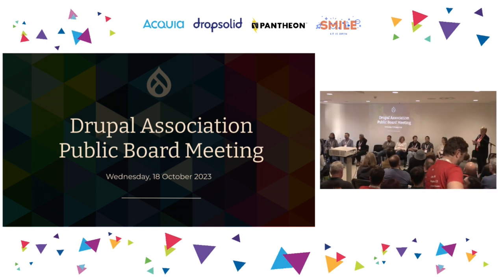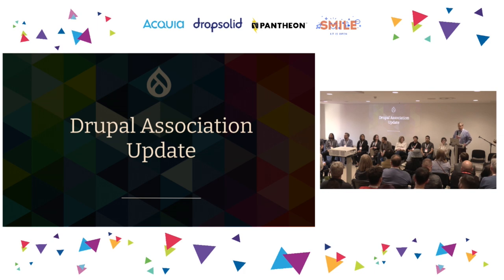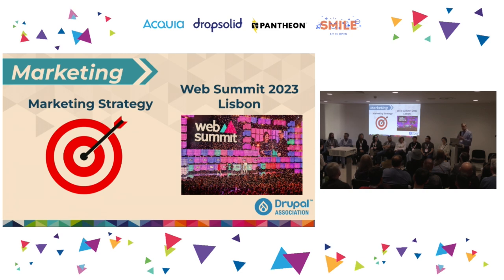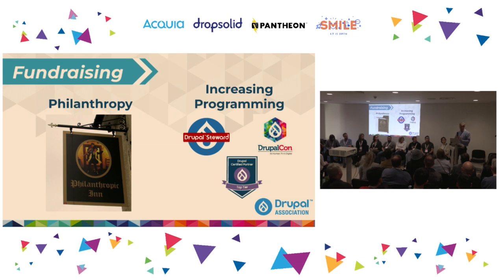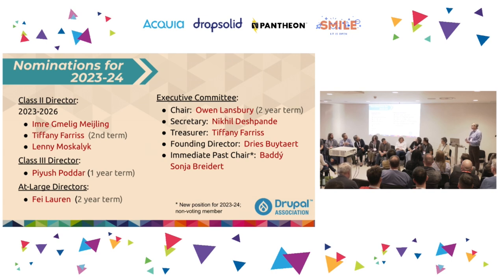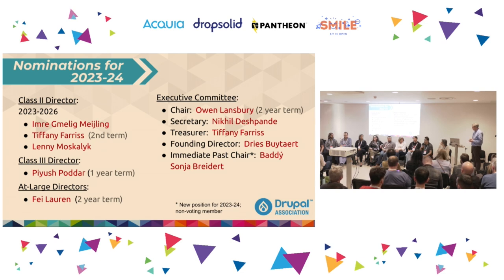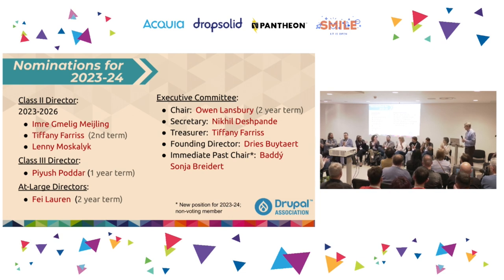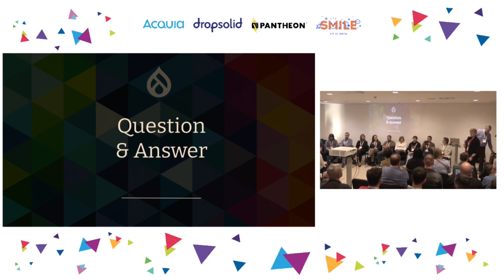Drupal Association Public Board Meeting and Staff + Board + Community Q&A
Join members of the Drupal Association board and staff for a public board meeting, community discussion and Q&A.

The Drupal Association is a 501c3 non-profit based in the United States and serving a global community.

At this session you can ask direct questions of board and staff members, ask about the legal and financial structure of the organization, ask about key initiatives and strategic goals, or really anything else as it relates to our work.

This is a casual format driven by the audience, so please have questions ready.